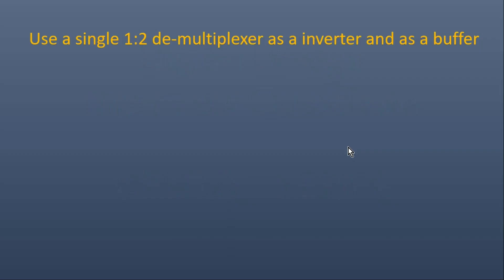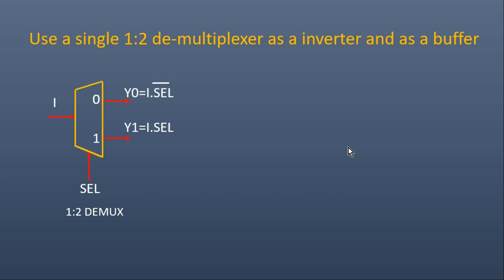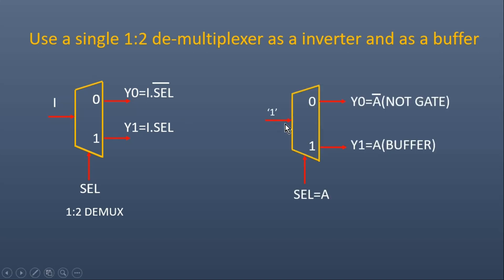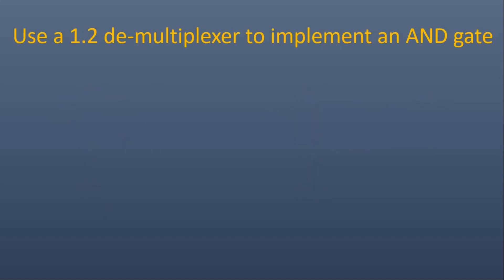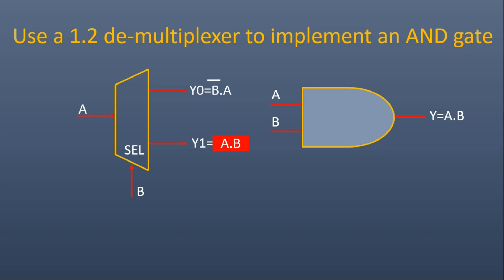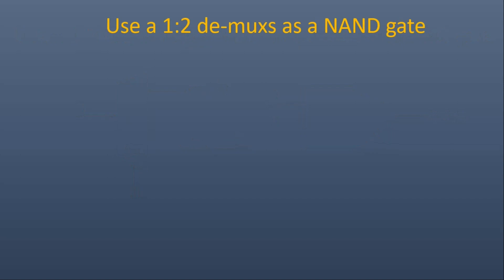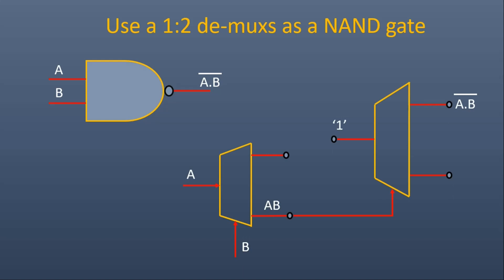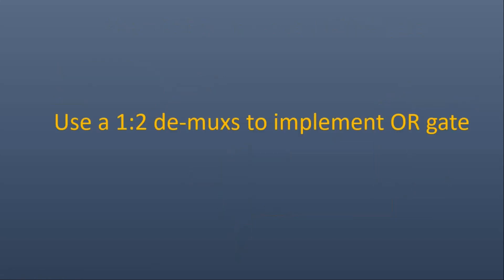Interview Questions on DE-MULTIPLEXER Part 1